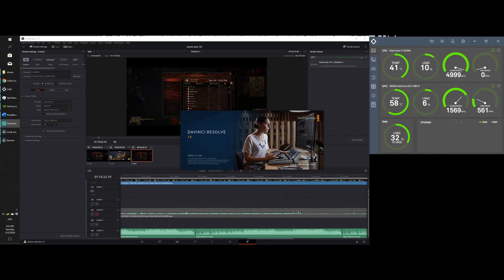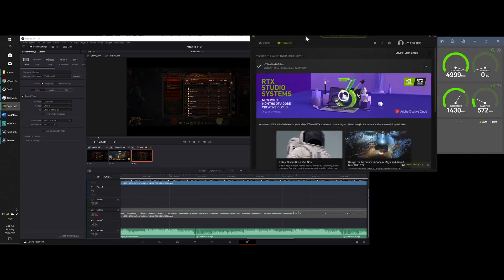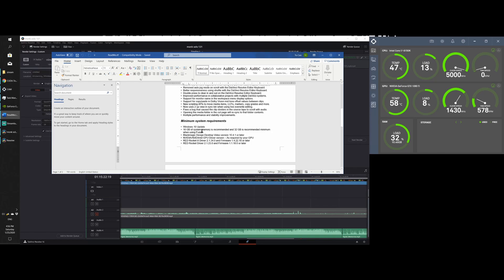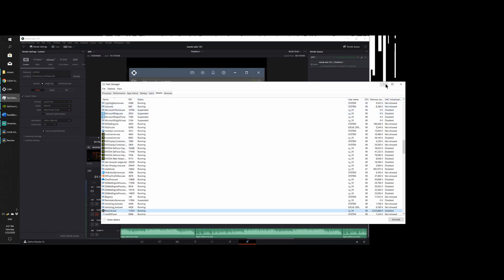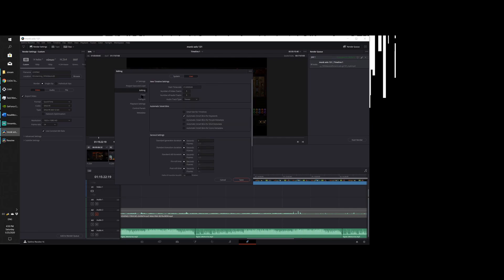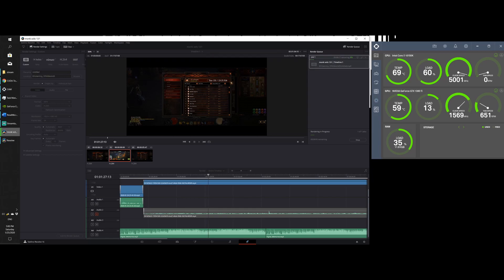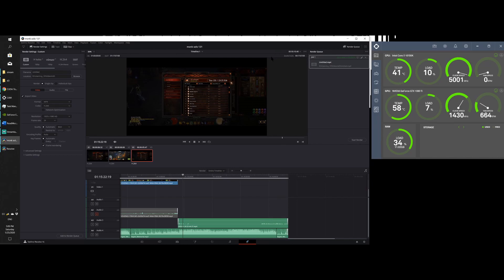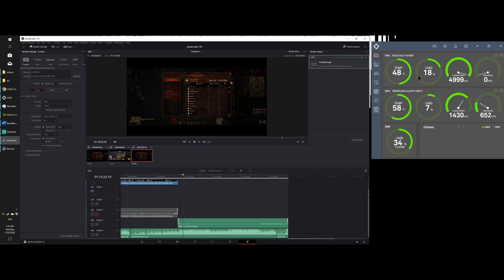DaVinci Resolve 16 Crashing Solved!!! (for me at least)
Limit the CPU, GPU, RAM usage for Resolve 16 so it doesn't crash your PC.
Update everything.